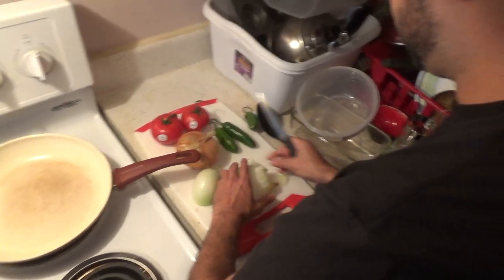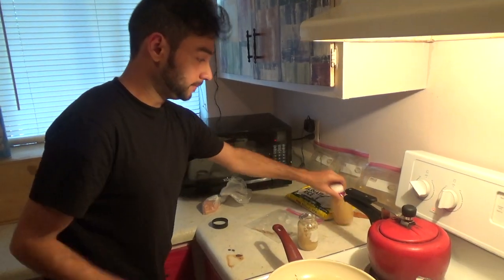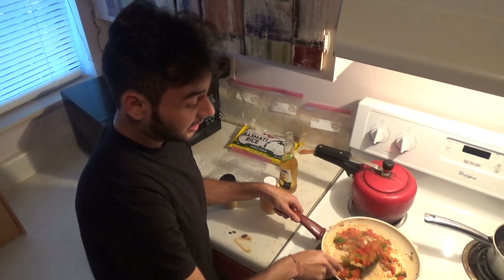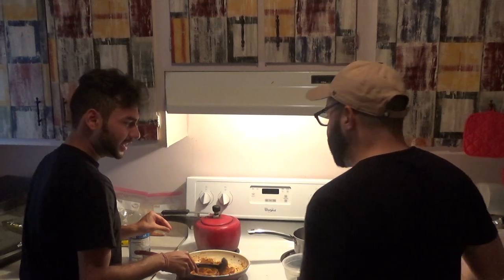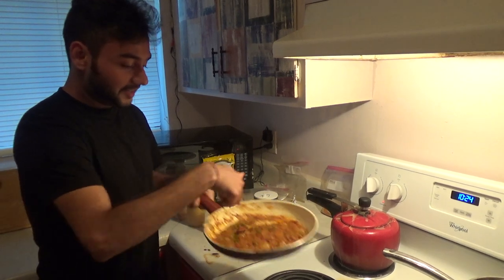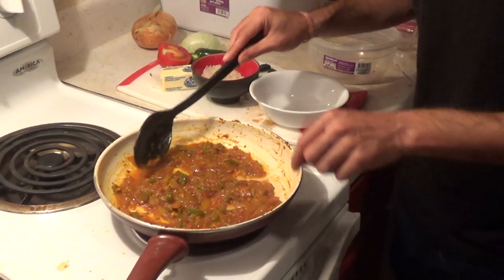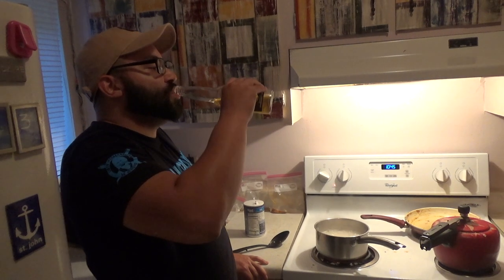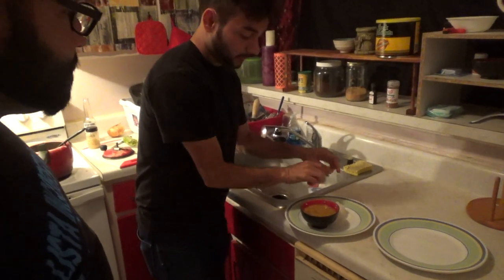Episode 4: Dal w/ White Rice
In this international episode, Kenny gets a chance to sit down with a friend from India; who shows him how to make an Indian classic!